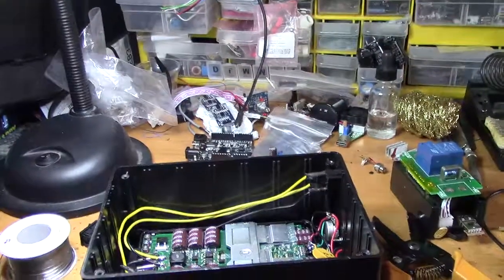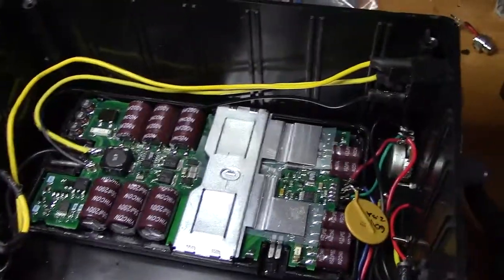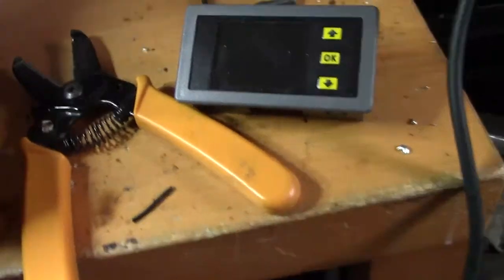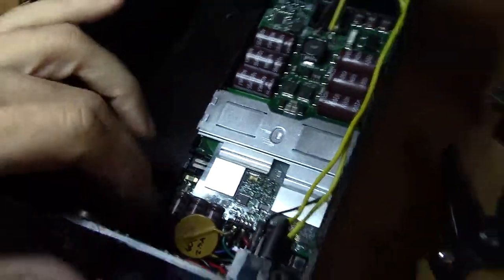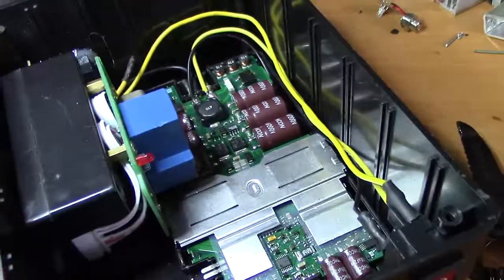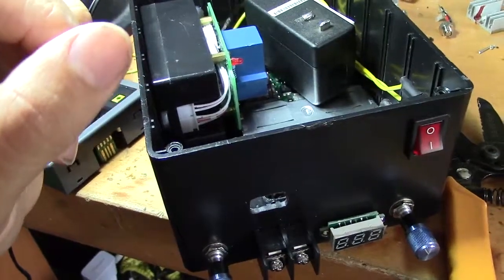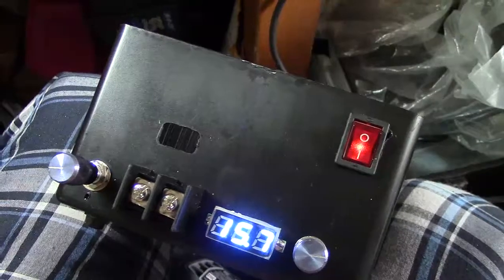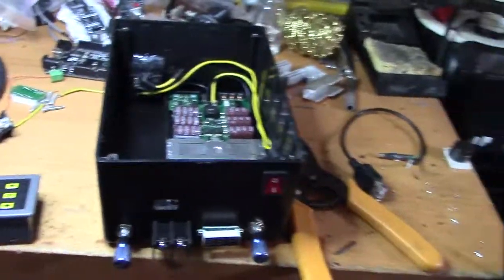Bench supply hack using laptop power supply (Part 1)